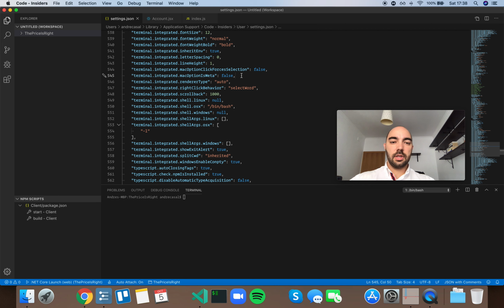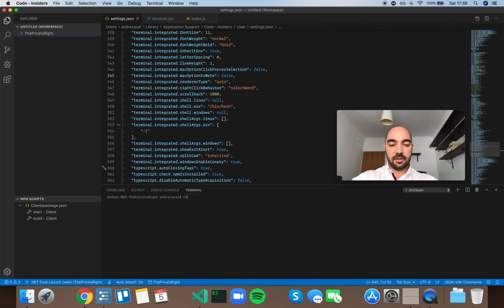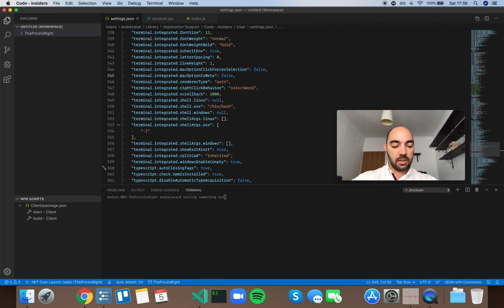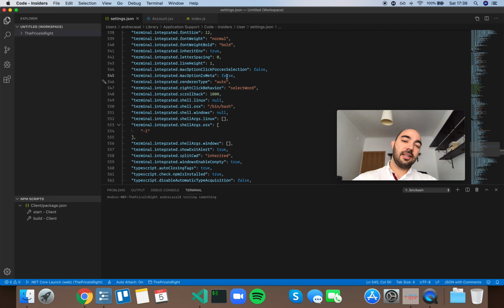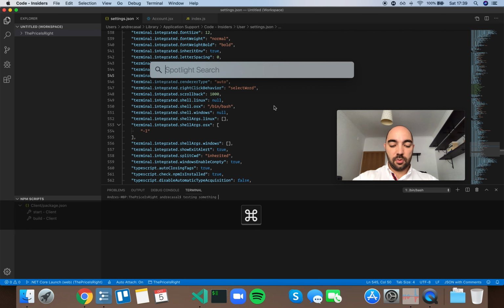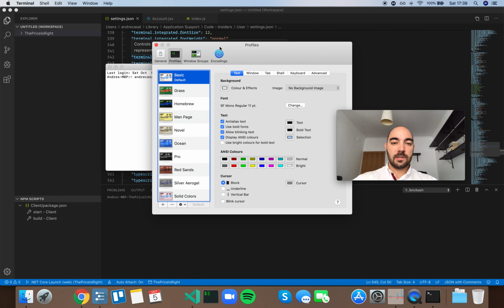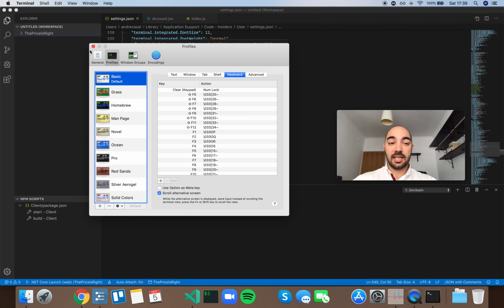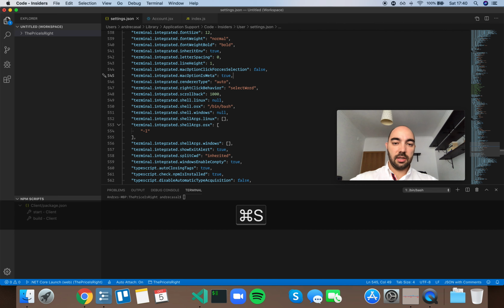VS Code Setting: terminal.integrated.macOptionIsMeta